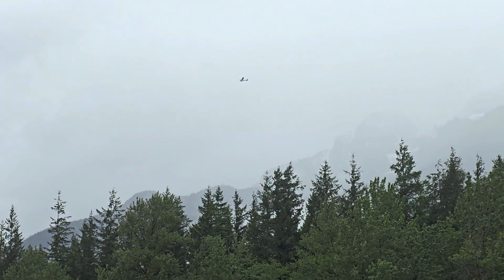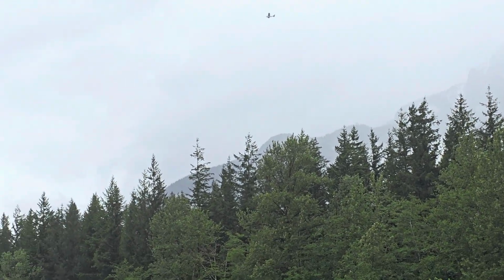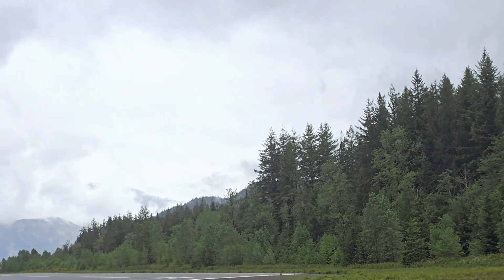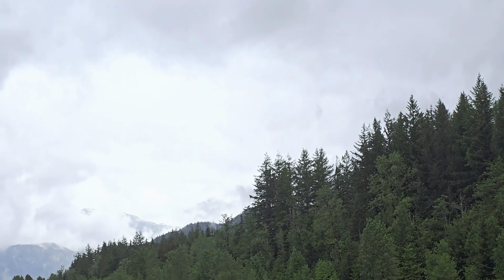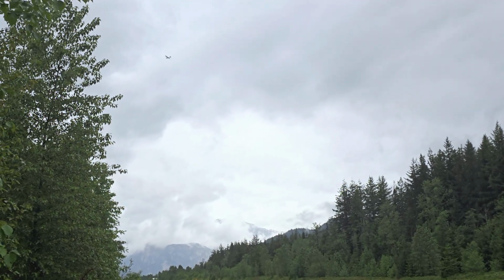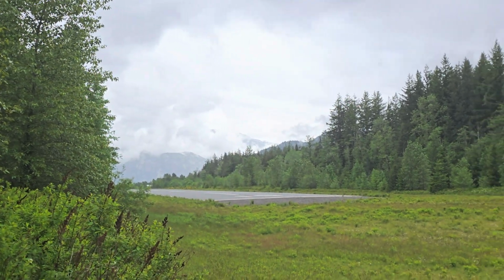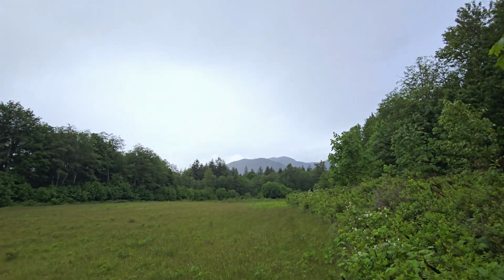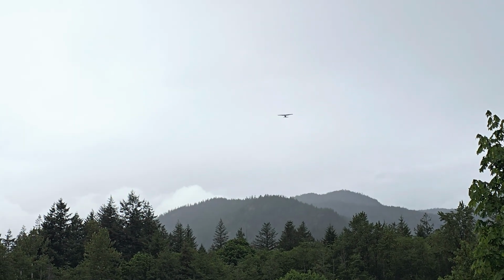For the visiting pilots flying to Squamish, BC (CYSE), images of the runway